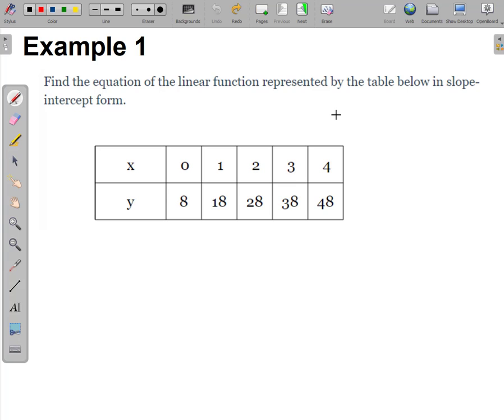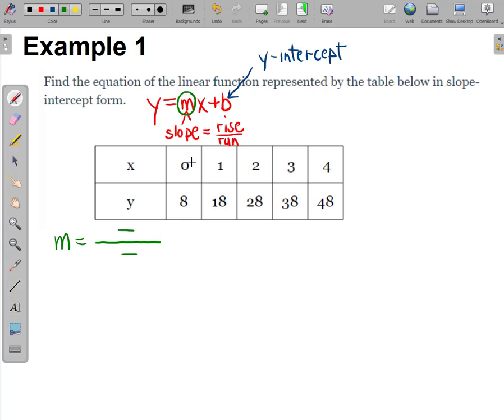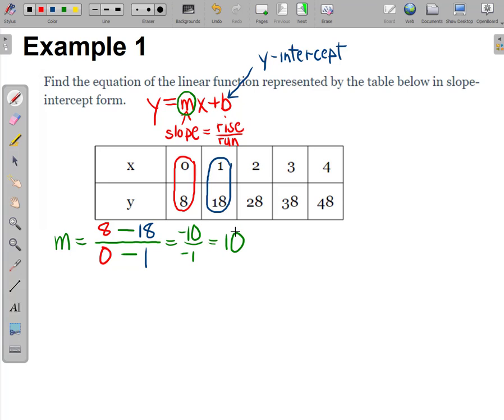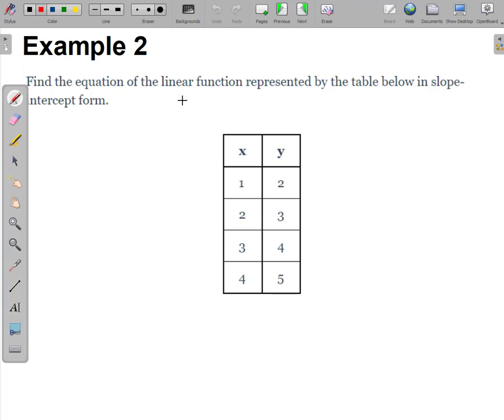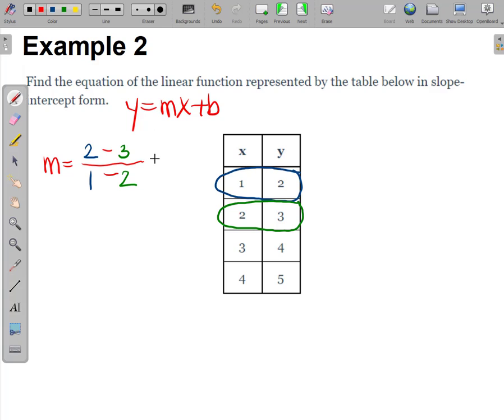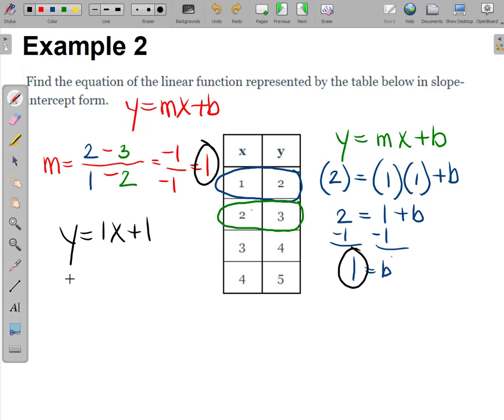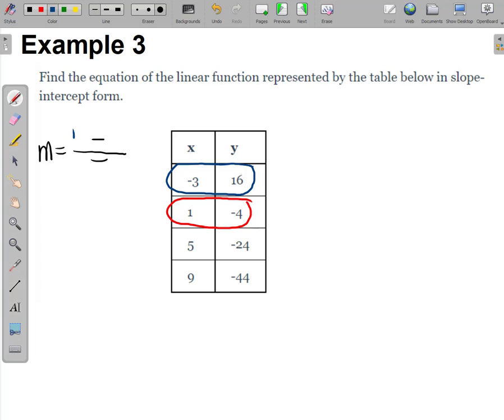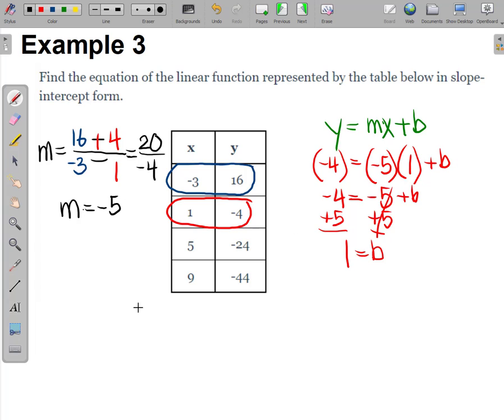SP32 Video Explanation